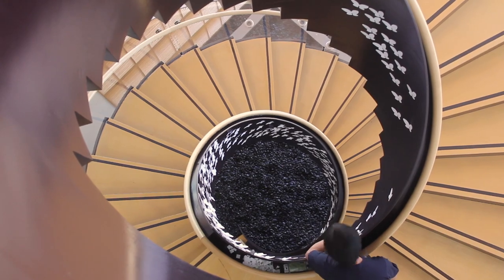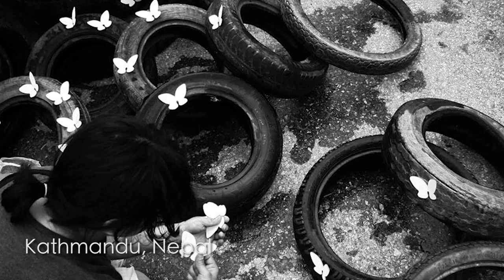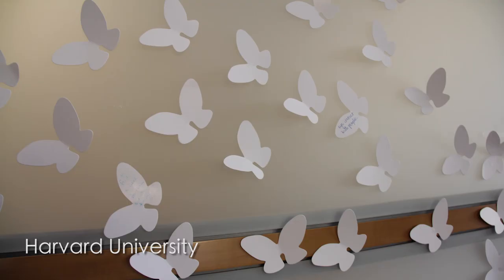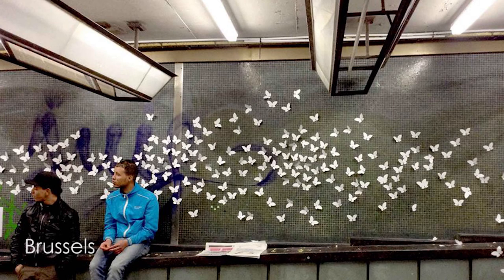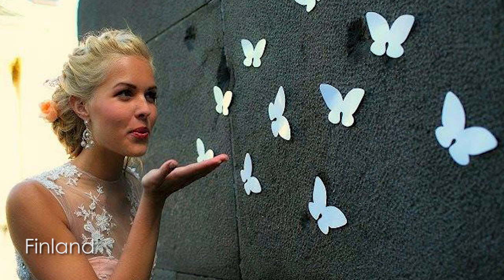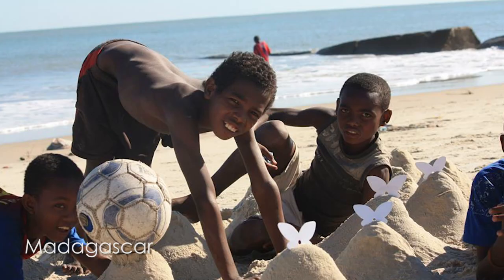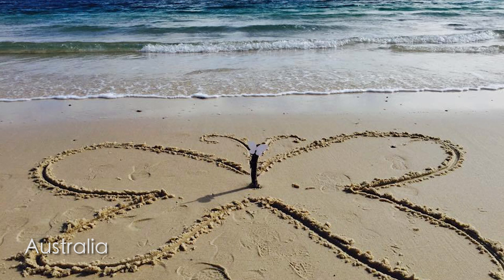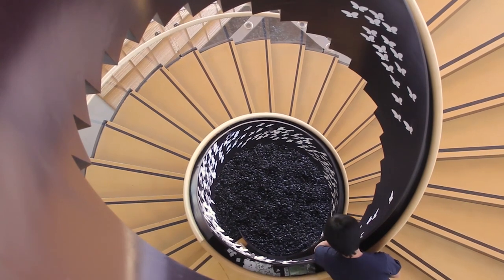White Butterfly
Milan Rai, a visual artist from Nepal, was the Harvard South Asia Institute's Visiting Artist during the Spring 2016 semester. His White Butterfly project is a demonstration of how art and social media can connect people and communities to effect social change and generate awareness.